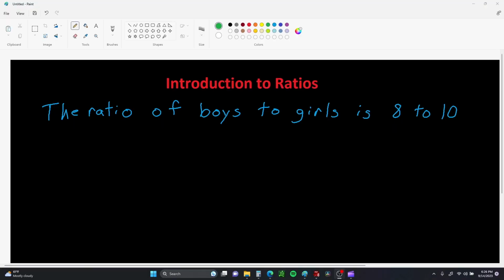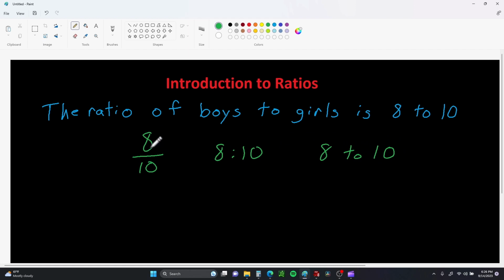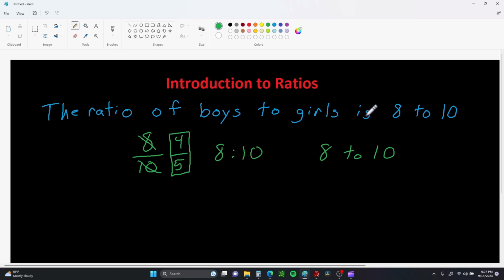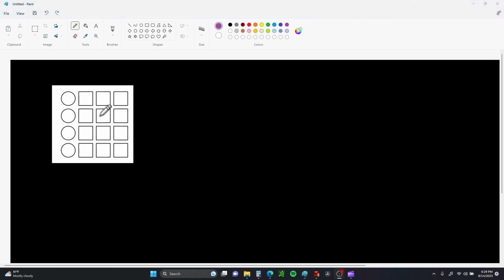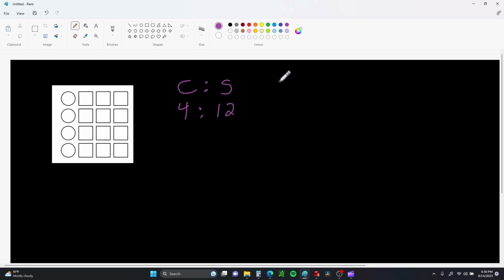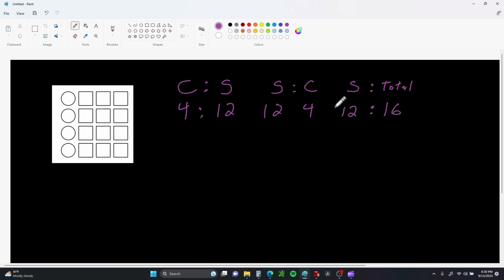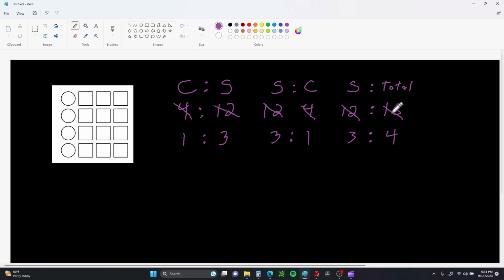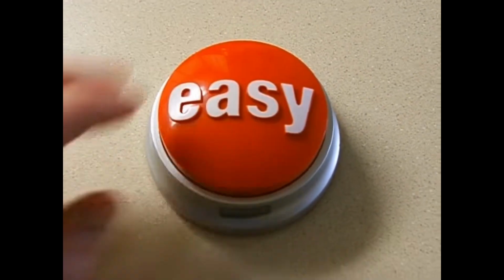Introduction to Ratios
This video is a brief introduction to 5th and 6th grade ratios. It has a simplified look at how to write ratios and how to identify items and the order used in writing ratios.